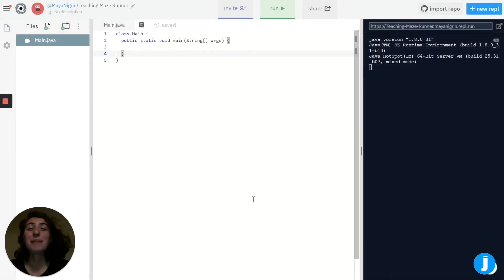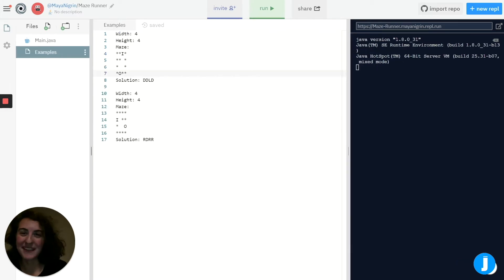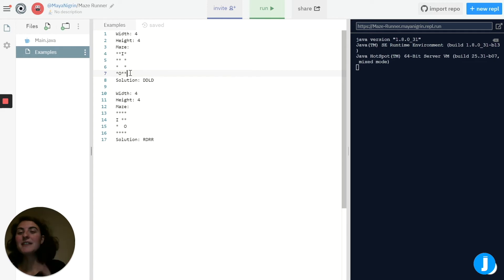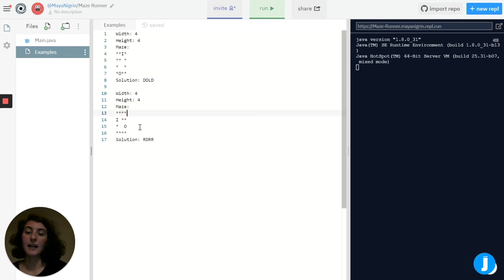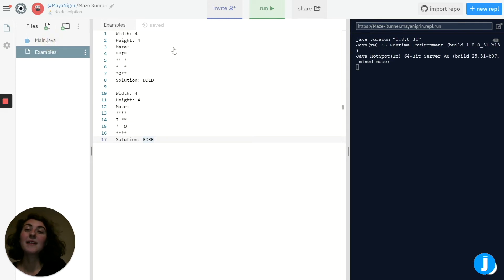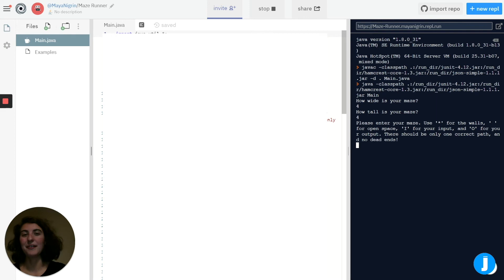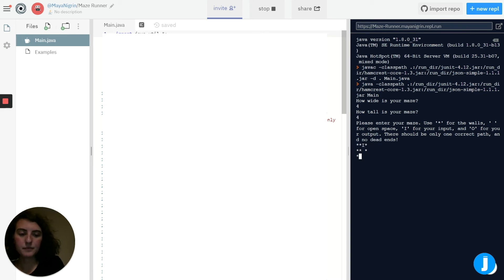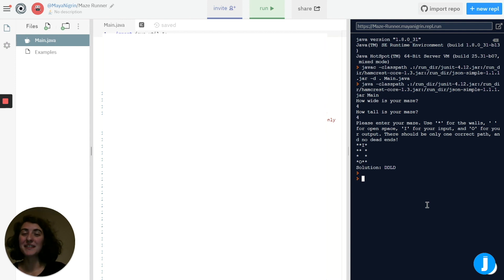Beginning Java Project - Build a Maze Runner, Demo (1/2)